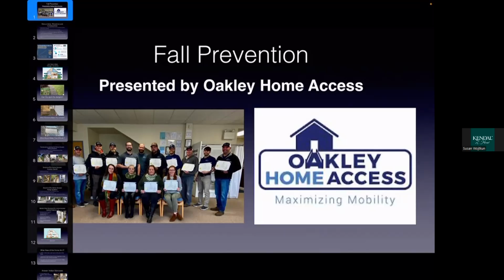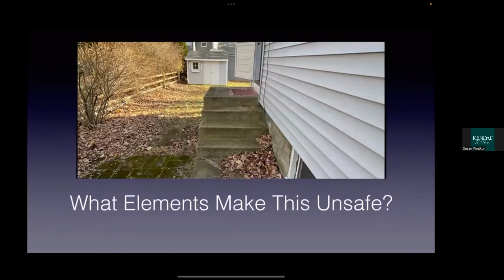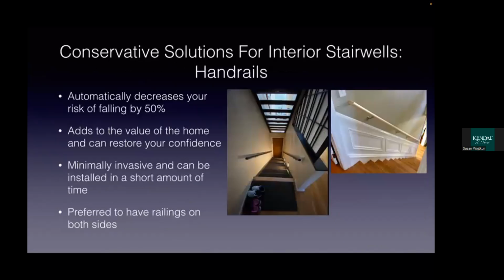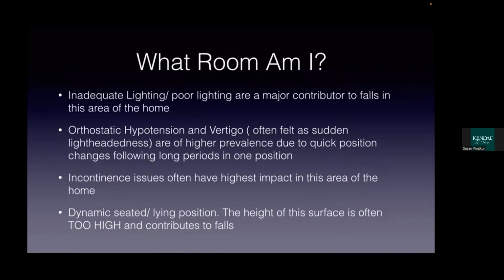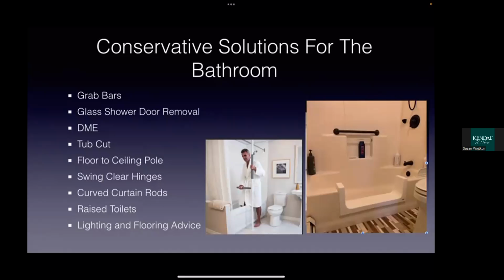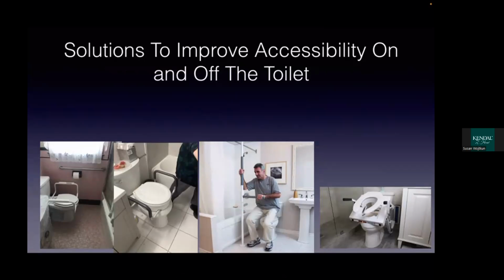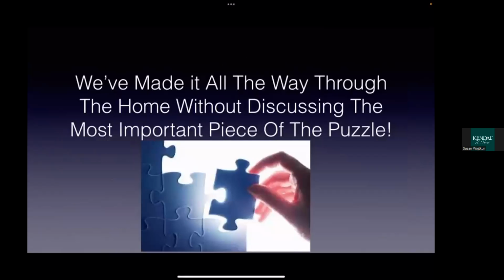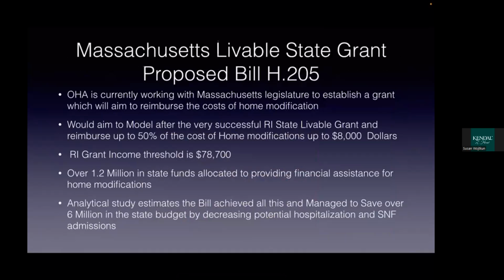Kendal At Home Falls Prevention Week: Home Safety and Modifications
Part of aging in place and preventing falls is ensuring that your environment is safe and accessible. Join Kendal at Home as we welcome Dan Lynch of Oakley Home Access, as he discusses how to ensure that your home is safe and what home modifications are out there to help mitigate falls risk and help you age in place.